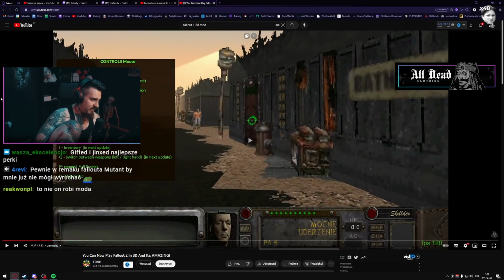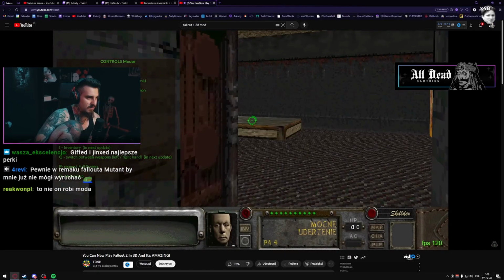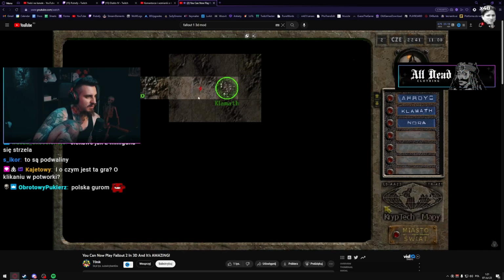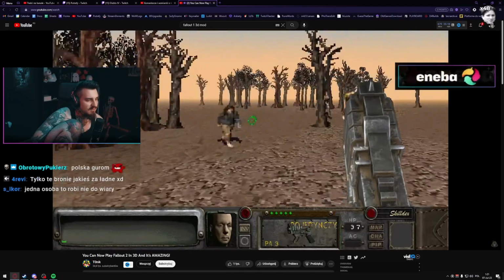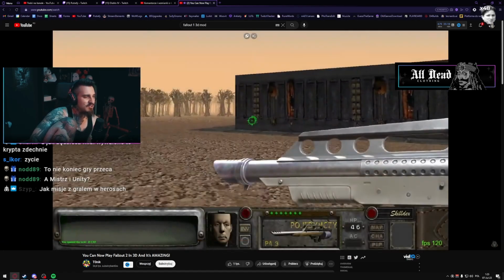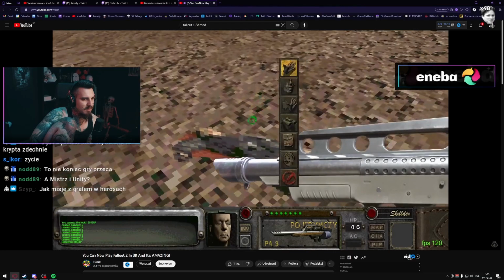Niesamowity Mod Do Fallouta 2 | Kiszak Ogląda